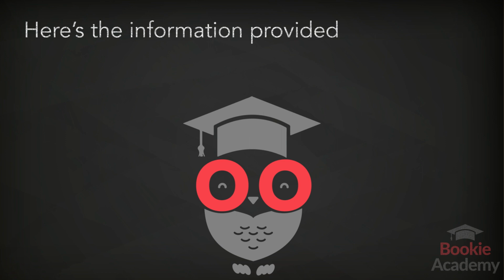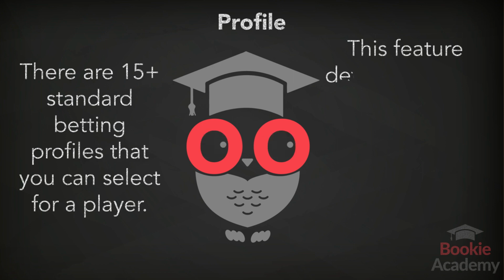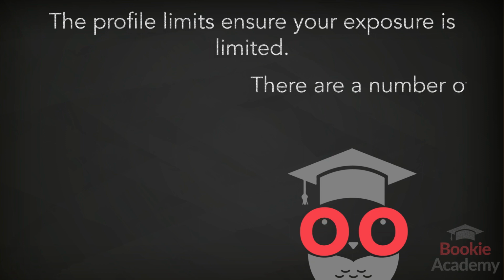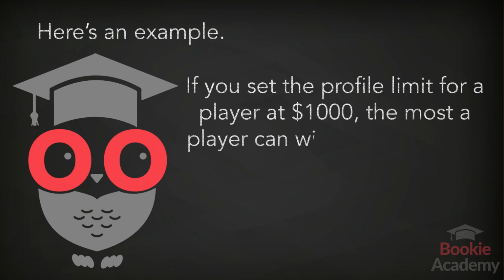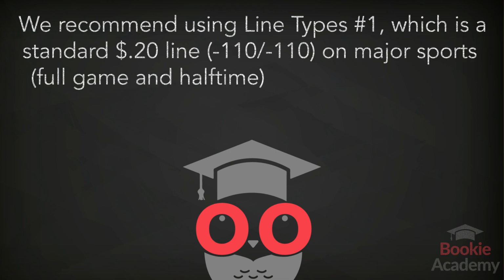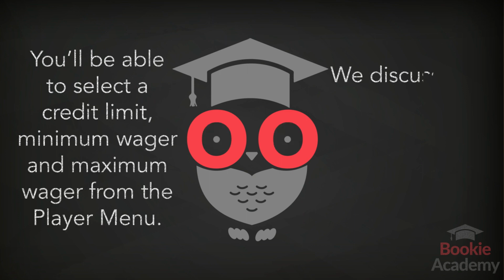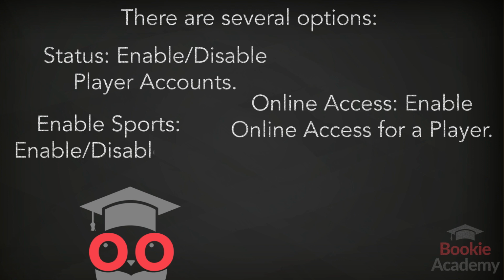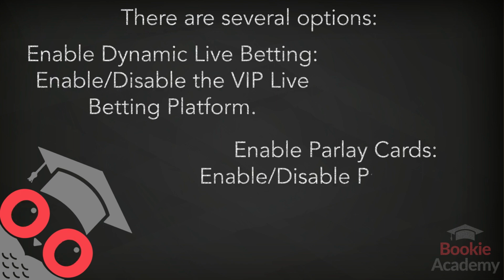Course: Automating The Business - Lesson: Set Up a Player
to complete the lesson and make sure you take the quiz to prove your knowledge.

00:15 Set Up a Player Online
00:28 Opening a New Player Account
00:46 Setting Up a Player Betting Profile

One of the first things you need to learn is how to set-up a player account.

Thankfully, it’s really easy with most pay per head (PPH) services. Today, we’re using RealBookies to explain how to set-up players using their simple “Quick Player Set-Up Tutorial”.

We’d like to thank RealBookies for providing us access to their platform for this lesson.